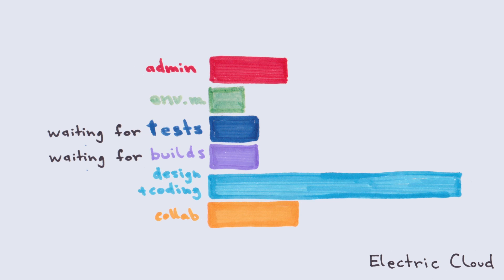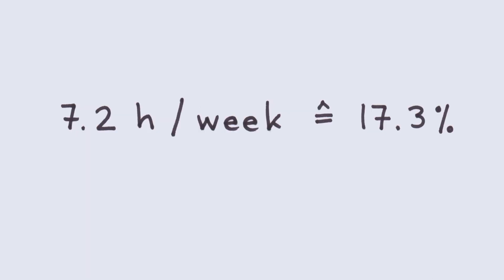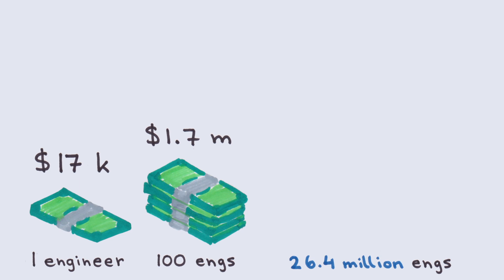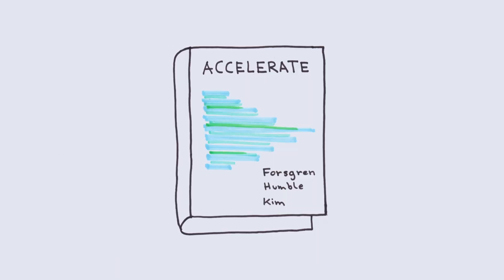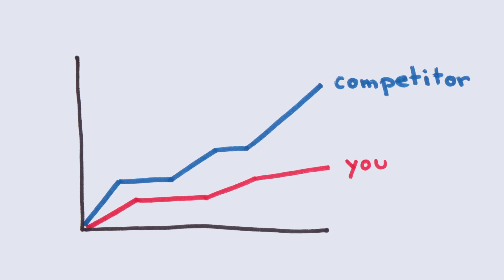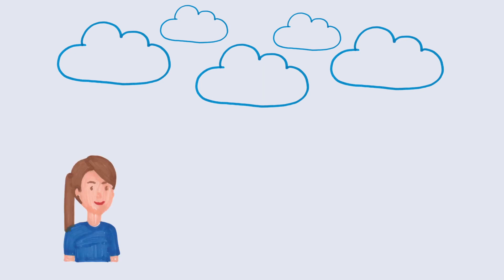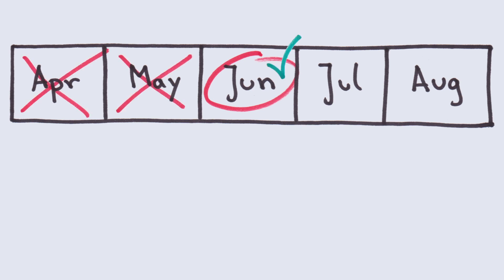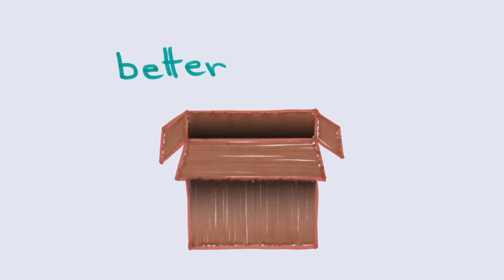Faster Builds with EngFlow.com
References:
Survey on how much time engineers spend on different activities by Electric Cloud
"Accelerate" by Nicole Forsgren, Jez Humble, Gene Kim (based on 4 years of research)

Script:
Imagine you are pouring yourself a cup of your favorite tea and you keep getting interrupted.
This is what software developers have to deal with every single day.
A survey revealed: software developers wait 7.2 hours per week just for tests and builds to complete on their computer.
At an annual salary of 100,000 US dollars, that’s 17,000 dollars wasted per engineer, or a loss of 1.7 million for a company with a hundred engineers. Worldwide, this adds up to a whopping $458 billion US dollars per year spent just on waiting.
Research shows that these wait times lead to slower product releases, unhappy engineers and ultimately less successful companies.
Here’s our solution:
We at EngFlow - guided by Ulf, Helen and László - have over 20 years of combined experience working on build systems. With that deep insight, we developed a service that spreads out the work in the cloud to significantly reduce those wait times - and it gets faster the more engineers use it.
This does not just make software development faster and engineers happier, it also increases standardization, engineering mobility and transparency, and overall leads to better products.
EngFlow.com - delivering solutions that keep engineers in flow.